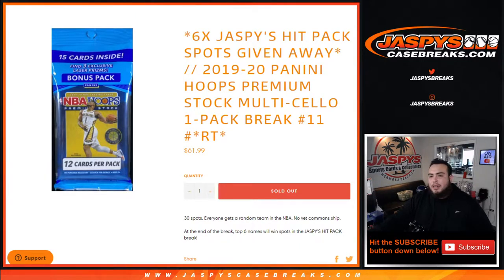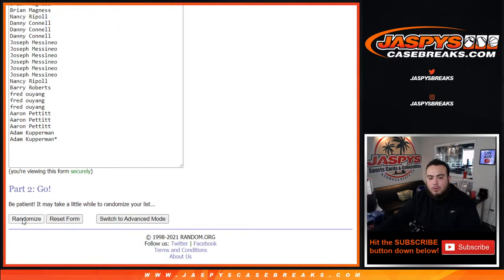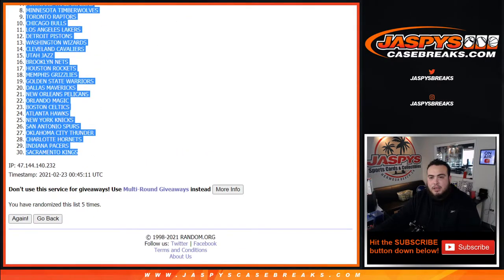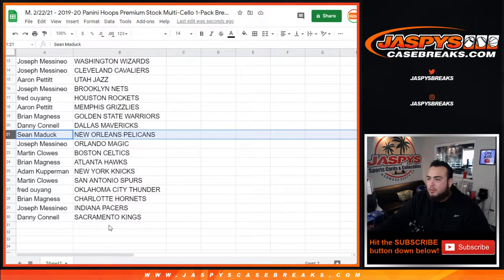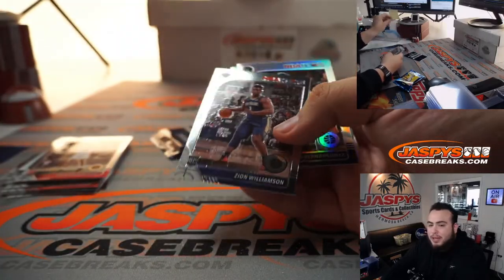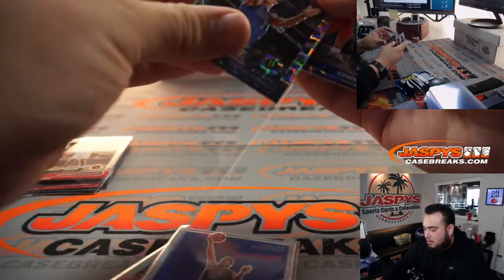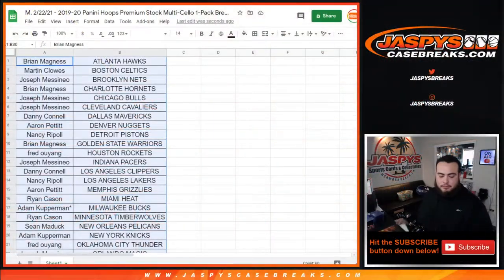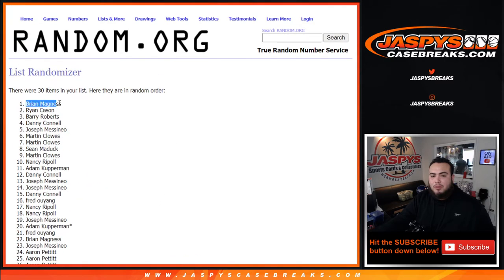M. 2/22/21 - 2019-20 Panini Hoops Premium Stock Multi-Cello 1-Pack Break #11 #*RT*